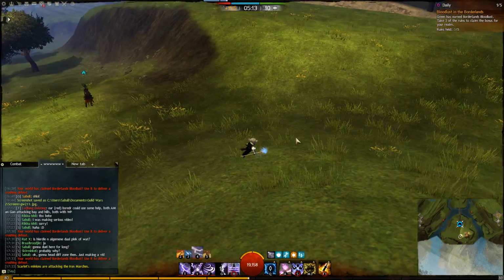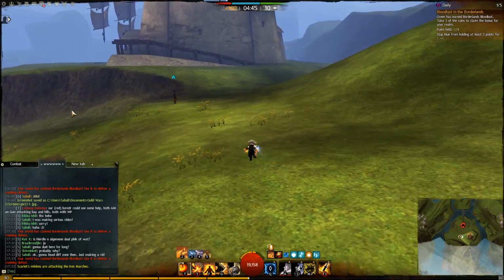GW2 Obsidian Sanctum Critisism - Empty arenas bring boring GvG deathmatch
New arena, looks pretty cool rite?
Yeah, BUT

Less features bring less tools to play with. Less tools lowers the playing field.
A empty circle pit is the least interesting layout you could choose for arena, and it does not provide interesting and different type of fights. It might work for smaller number format like 5v5 or 10v10 deathmatch. But movement and terrain are such a important venue of skill in 15v15+.

All matchups, best of X fight have their storylines in the vanilla GvG DeathMatch area.
I cannot see storylines from a empty circle.
Only thing worse ofc would be if they made walls and jumping puzzles in there.
Understand! That the features are necessary, but they are to be small and smooth. And not hard and big!